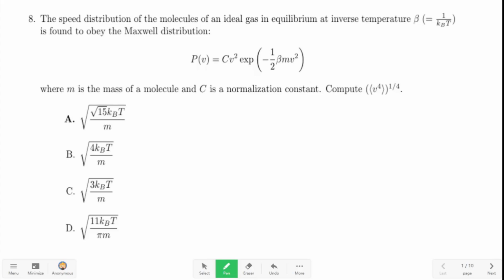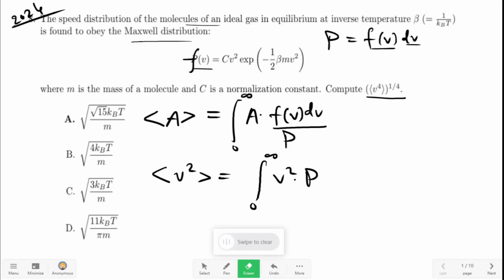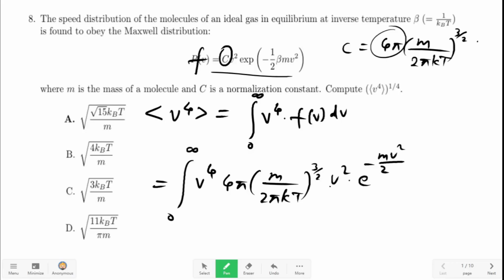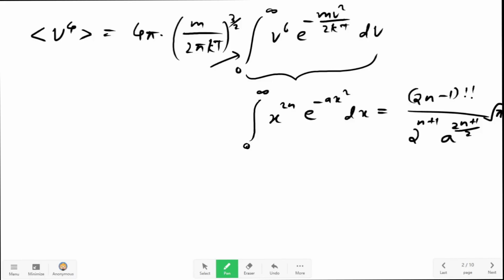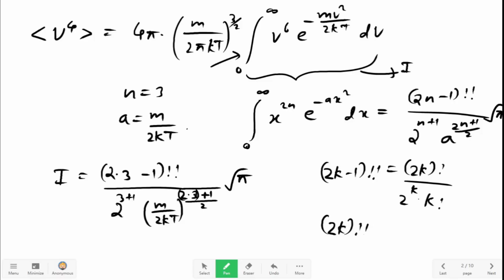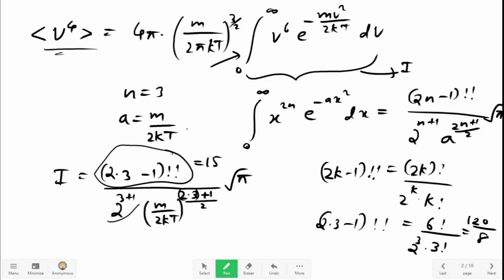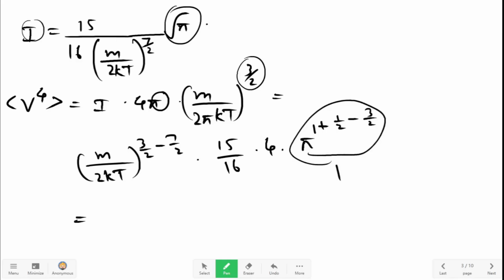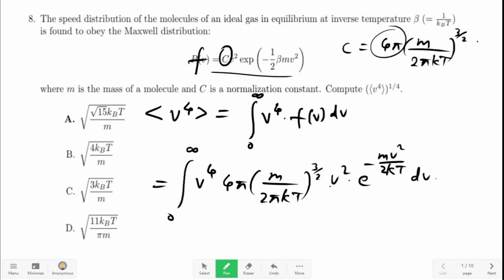JEST 2024 PYQ Solved | Maxwell Velocity Distribution | CSIR NET, GATE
📘 Mastering Statistical Mechanics: Solve JEST Physics Questions with Ease! | Part 10 | CSIR NET GATE TIFR

Welcome to Part 10 of our Statistical Mechanics Masterclass! In this session, we solve a JEST 2024 Physics question step-by-step, focusing on key concepts that are crucial for cracking JEST, CSIR NET, GATE, and TIFR Physics exams.
In this video, I solve a JEST 2024 question on calculating the expectation value of v^4 using Maxwell’s velocity distribution—a must-know topic for CSIR-NET, GATE, JEST, and JRF aspirants.

👉 What you’ll learn in this video series:

How to approach and solve Statistical Mechanics problems from JEST

Important formulas, tricks, and exam strategies

Conceptual clarity with detailed explanations

📌 Ideal for:

JEST 2025 aspirants

CSIR NET Physical Sciences candidates

GATE Physics & TIFR GS Physics students

📂 Question Source: JEST 2022 Official Physics Paper